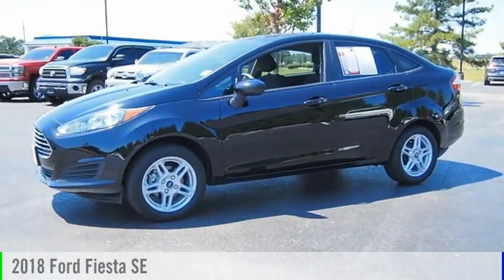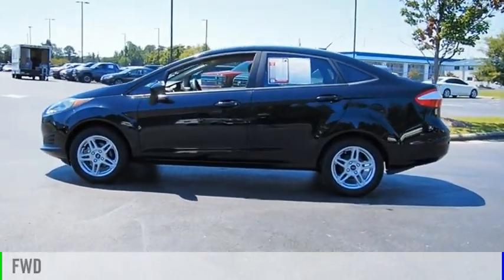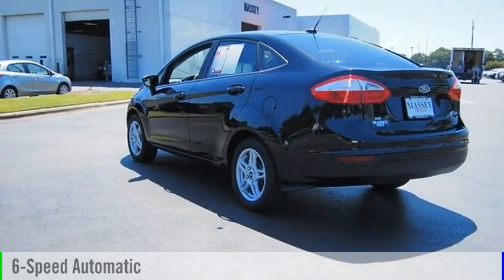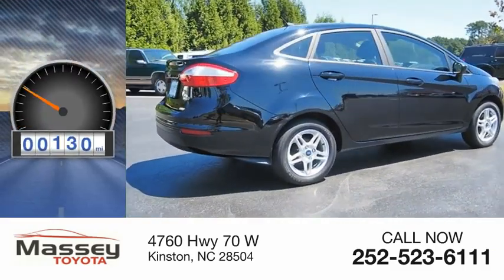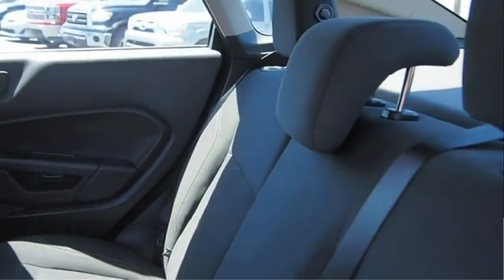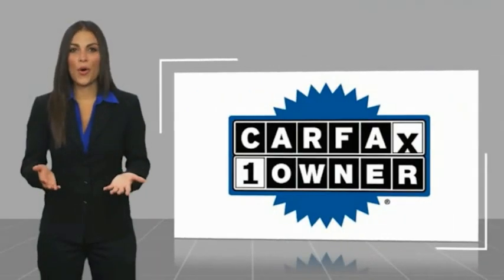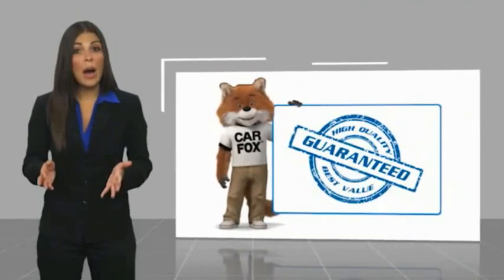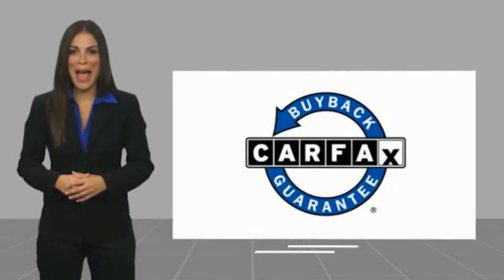2018 Ford Fiesta SE Used 12587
Massey Toyota
4760 Hwy 70 W

Black 2018 Ford Fiesta SE FWD 6-Speed Automatic 1.6L I4 Ti-VCT Alloy wheels.  Odometer is 4947 miles below market average! 27/37 City/Highway MPG   In business for over 80 years!!!